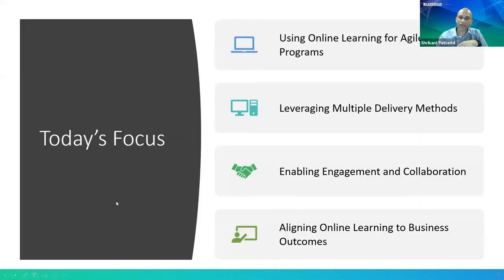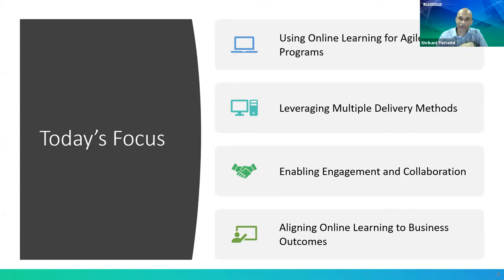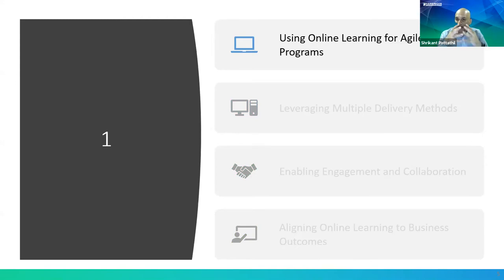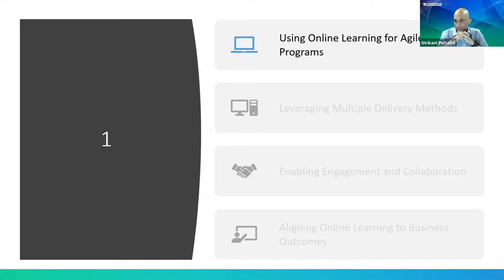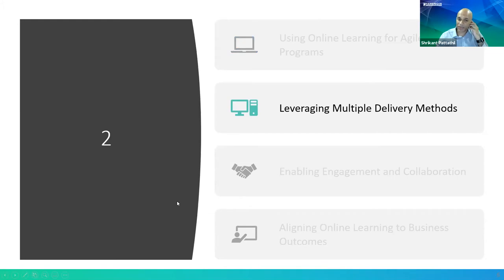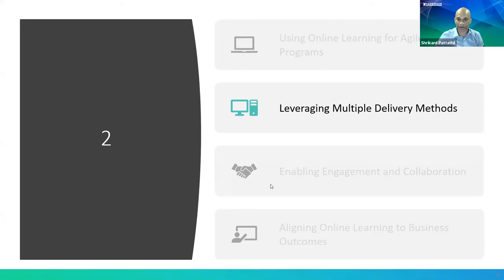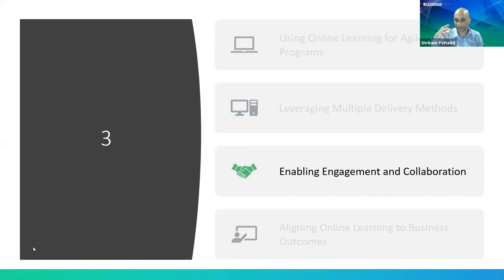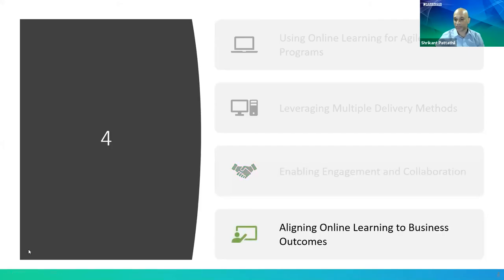Opal Group's Learning & Development Summit 2020 - Using Online Learning for Upskilling Program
Using Online Learning to Create an Agile Upskilling Program that Aligns with Business Priorities

Moderator:
Shrikant Pattathil / President / Harbinger Systems
Panelists:
Kim Stewart / SVP, Head of Talent Management / First Citizens Bank
Clive Wright / VP, Academic and Enterprise Solutions / edX